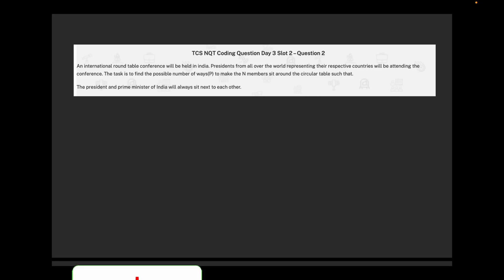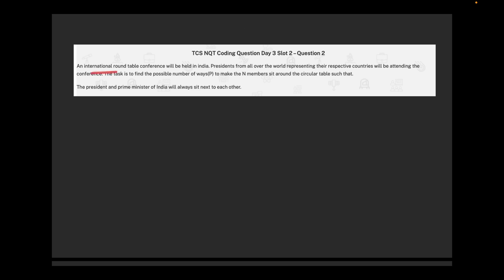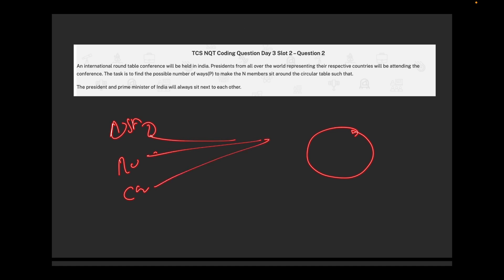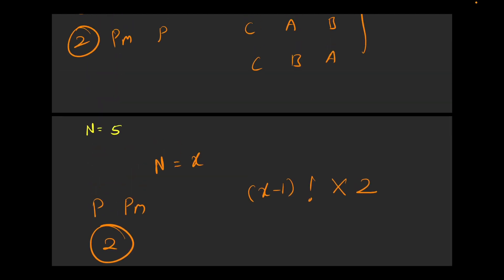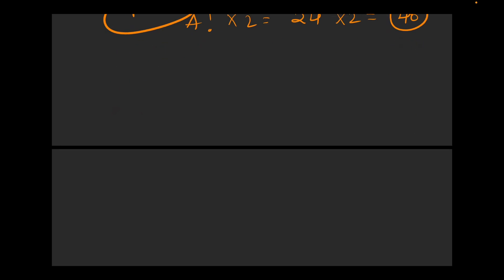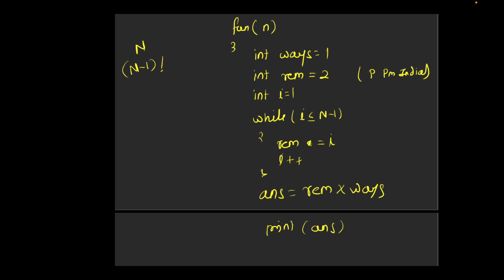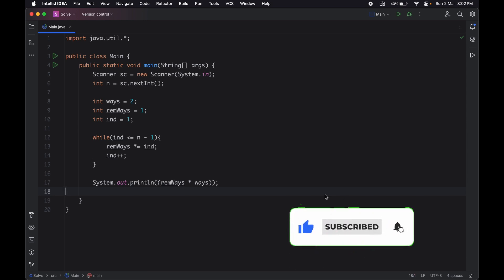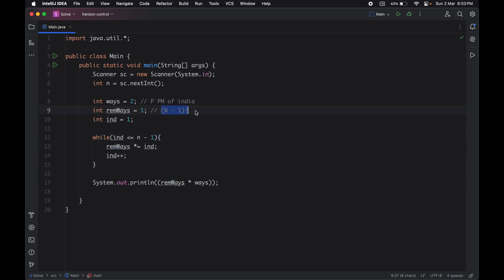Round Table Conference | TCS NQT DSA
Hello Folks,